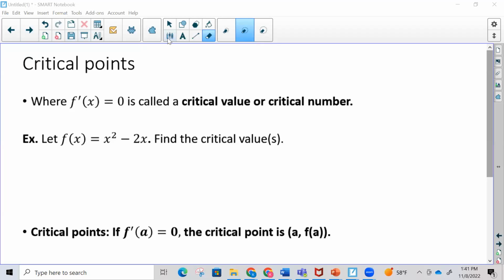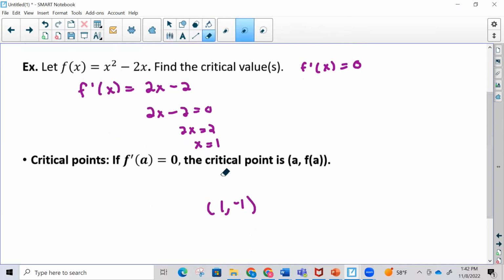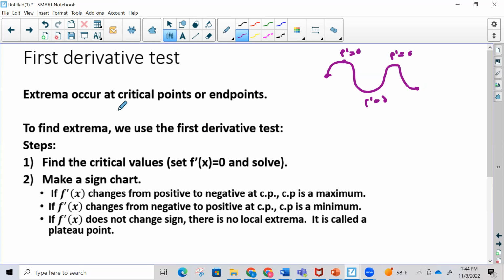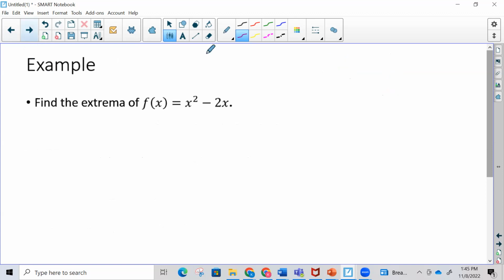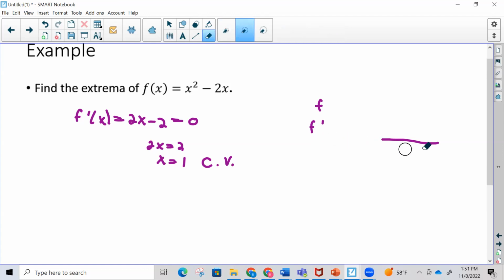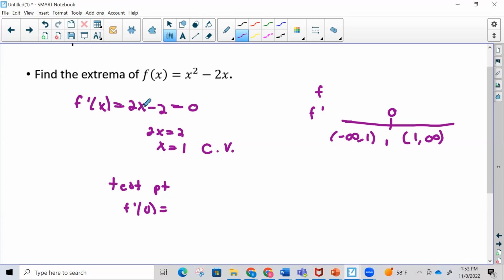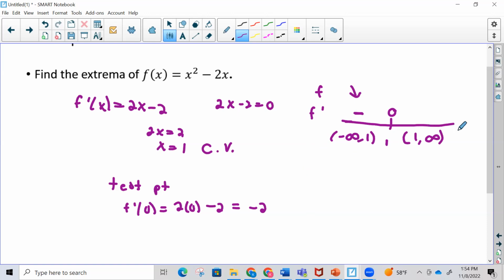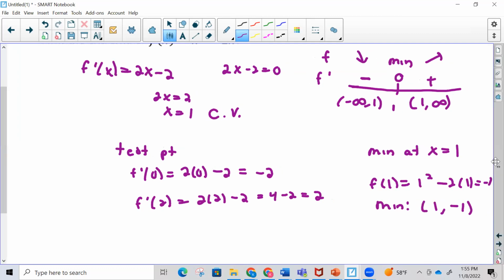Relative extrema first derivative test